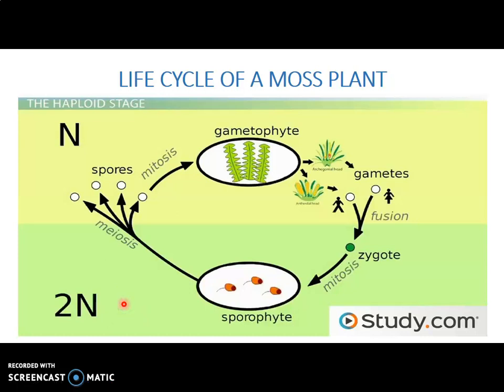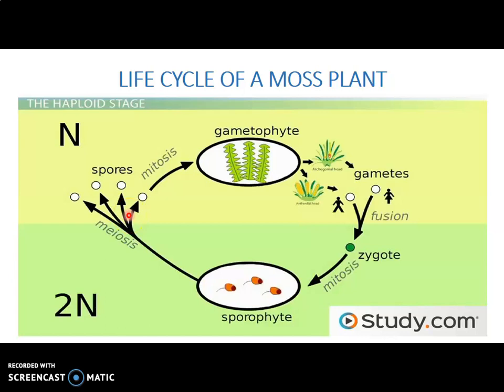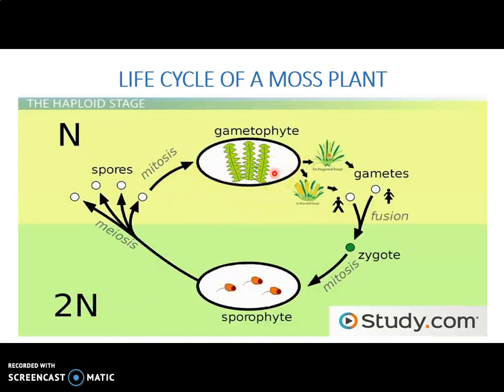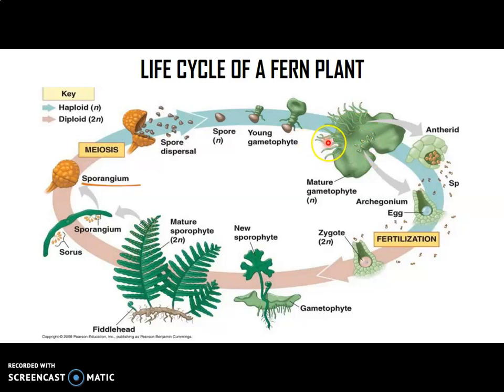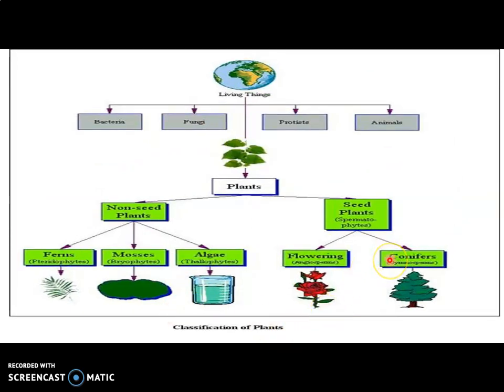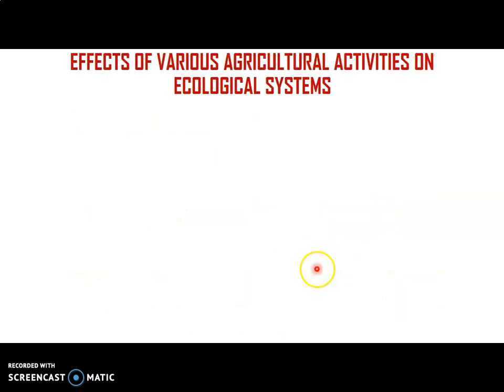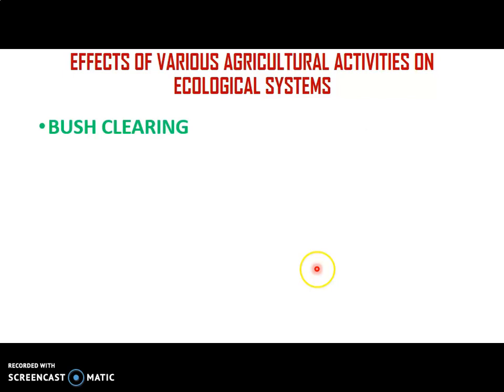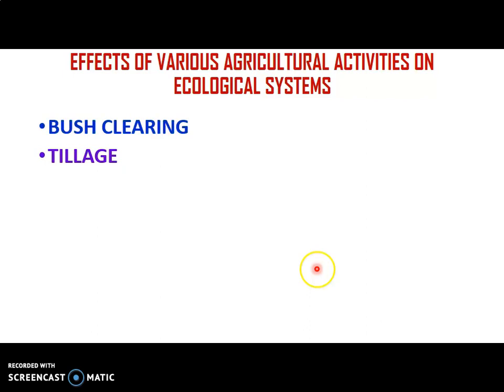Relevance of biology to Agriculture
Life Cycle of moss plant, Fern plant and effects of agricultural practices on the ecological system.